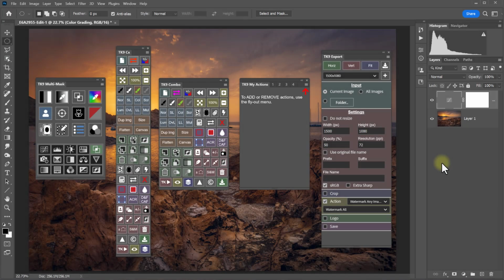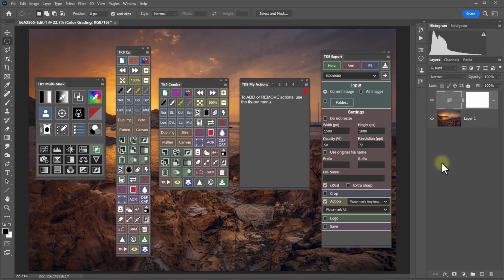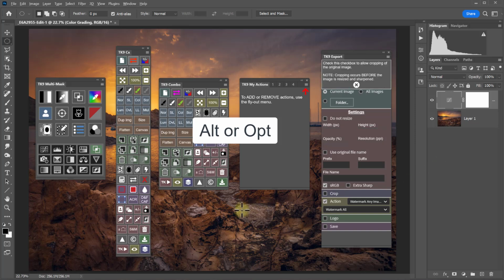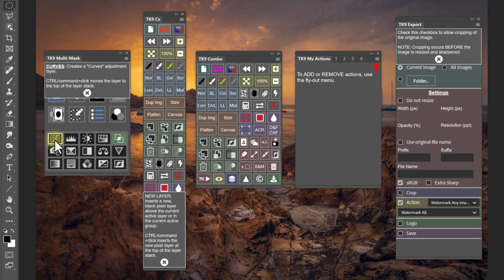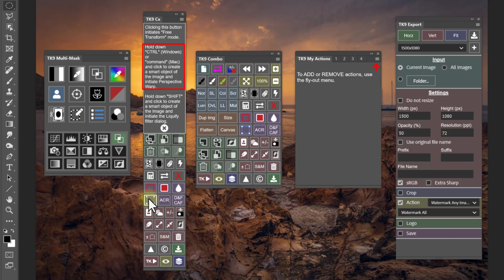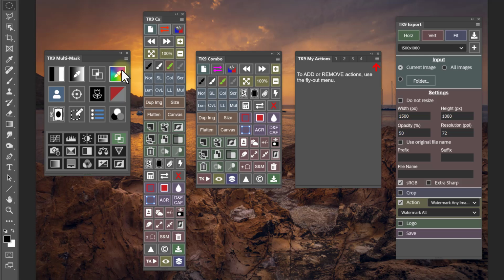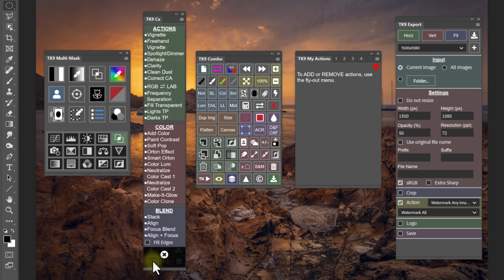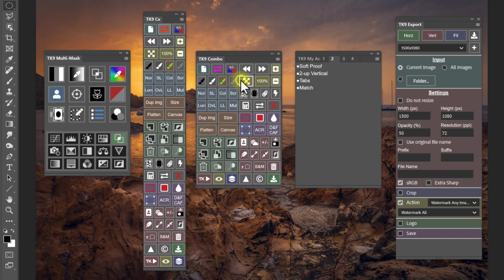October 6, 2024